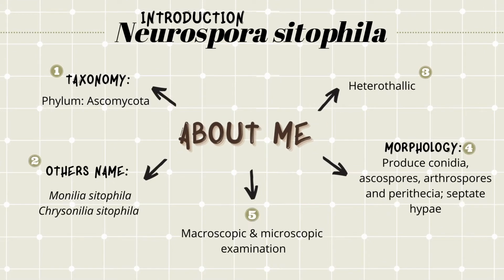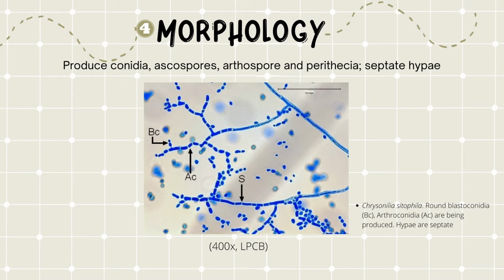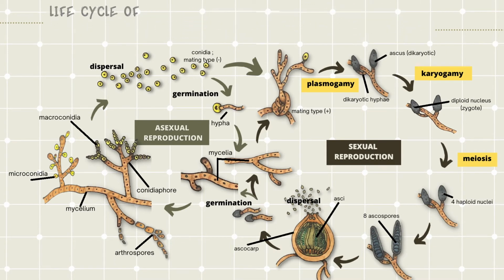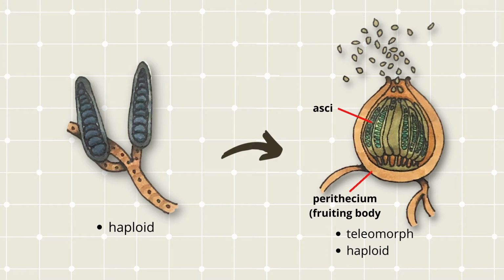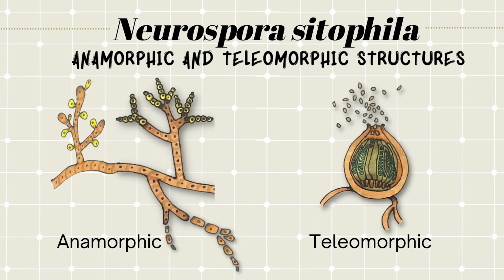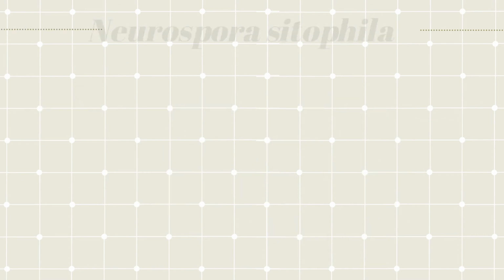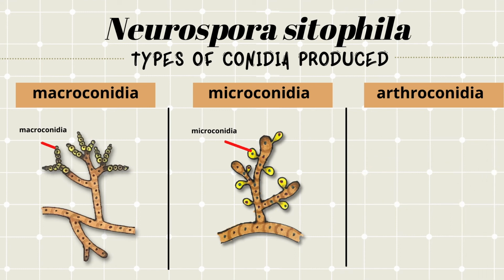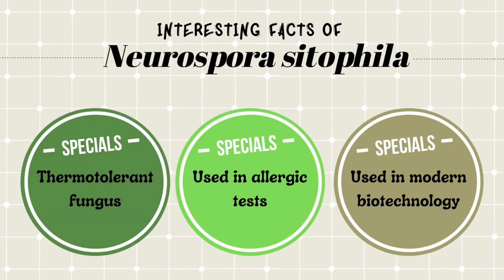BMY4303 : MICOLOGY - NEUROSPORA SITOPHILA BY SPORESEEKER (GROUP12)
Hi, Prof. This is our SCL 2 of this course. We trying to be informative and creative. This is Neurospora sitophila that we are presenting. Hope you like it.

P/s : All the content is 90% original from us (including the voice which we make it robotic voice).